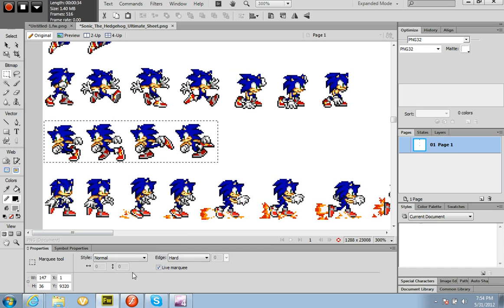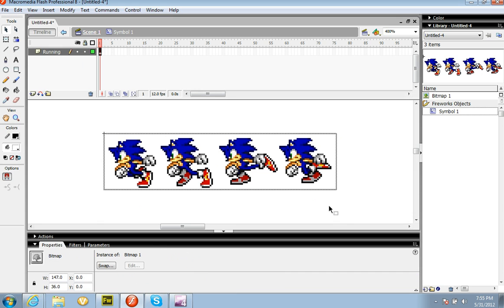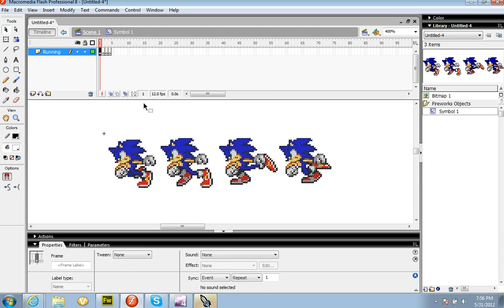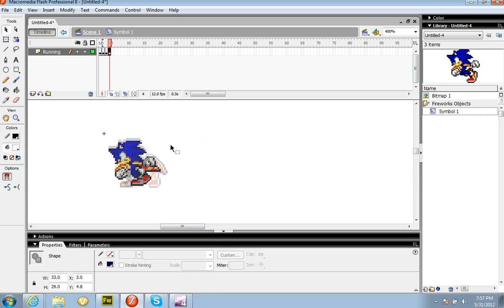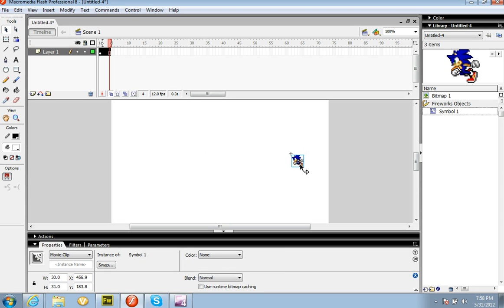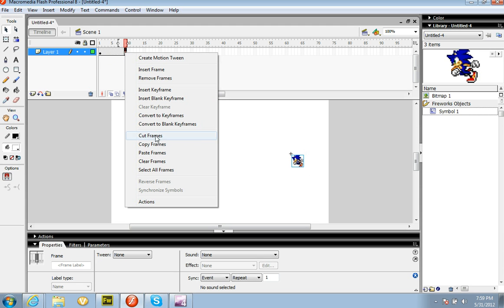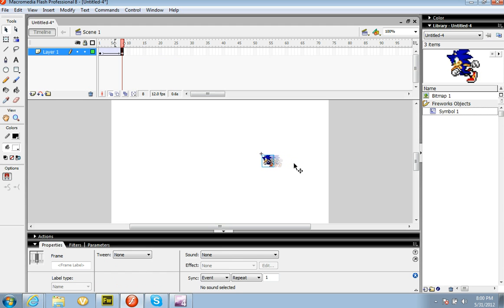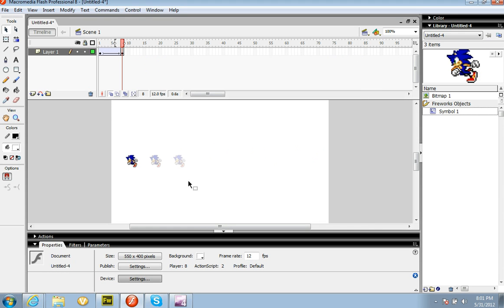How I use Flash Part 2: Running Sprite and Motion Tween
Yep, the second one.